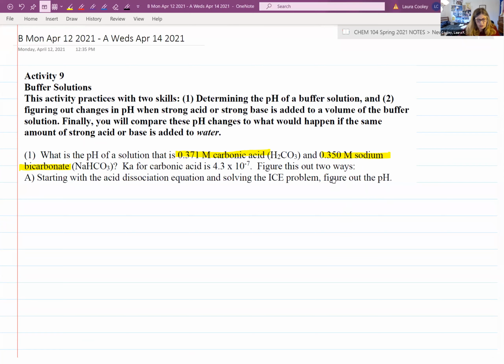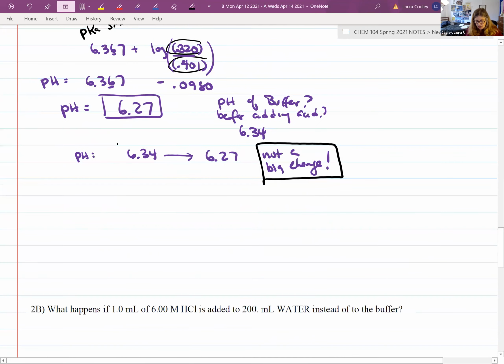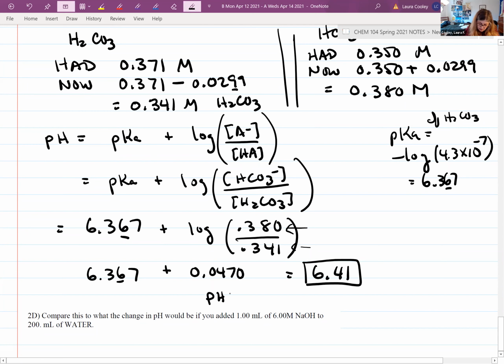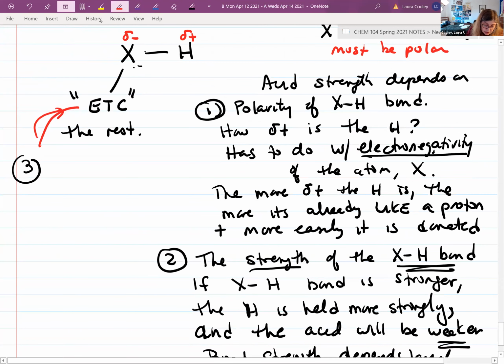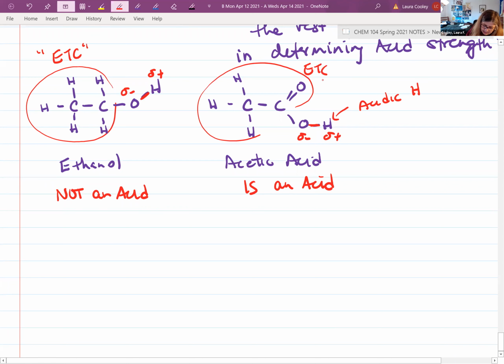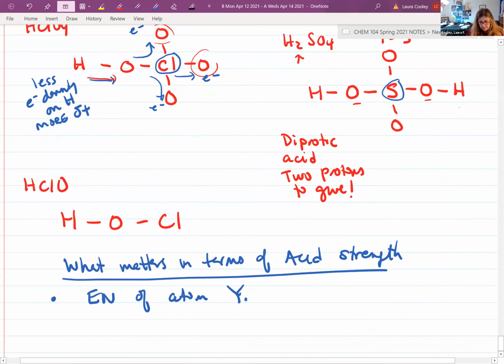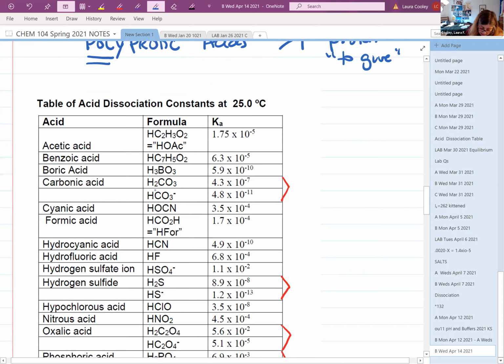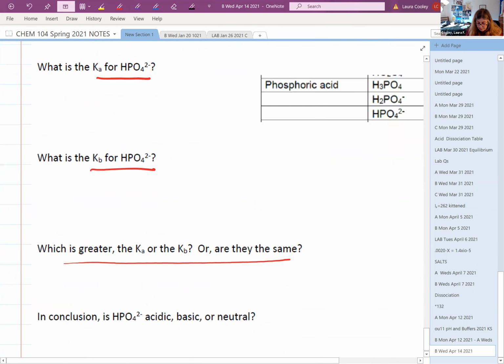Lecture 104 Weds April 14 2021